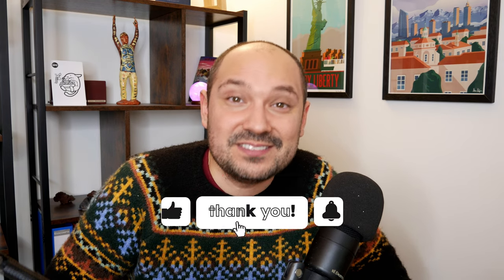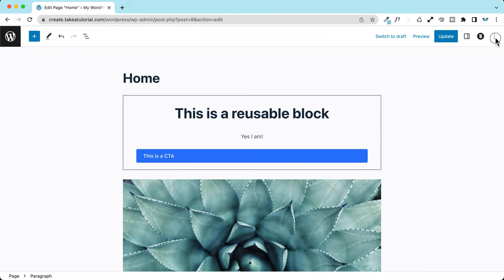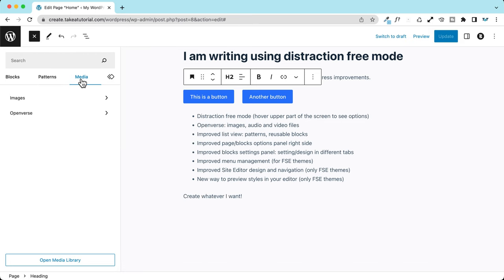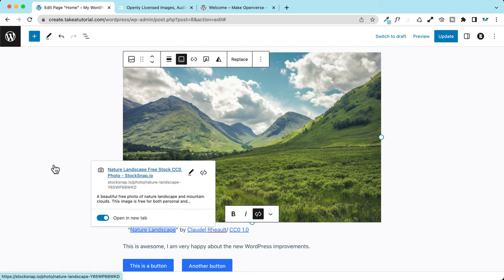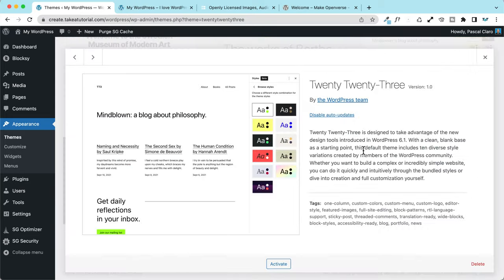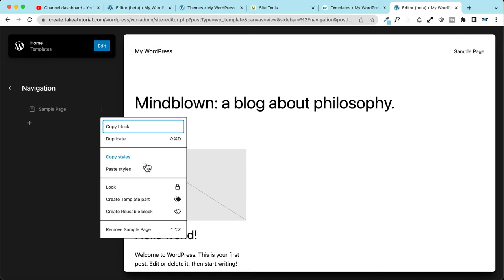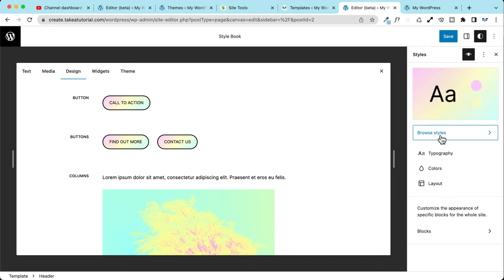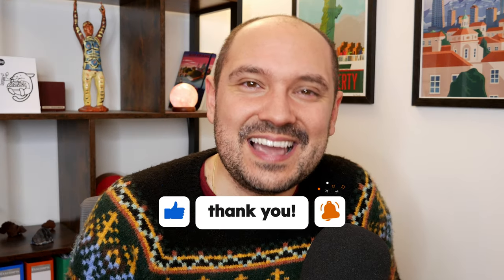WordPress 6.2 NEW FEATURES and IMPROVEMENTS 🚀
Let's discover all the new features and improvements coming to WordPress 6.2 on March 28!

Unlock the secret tools I use daily to supercharge my WordPress site!
Click here & boost yours now!

*DESCRIPTION*
In this video we will focus on the main features that will come with WordPress 6.2 : improvements to full site editing experience, new options in the block editor, Openverse free images searching engine integrated in core, and a lot more! Let me know what do you think about the future of WordPress and FSE in the comment section below! Personally I miss these features in WordPress core: More "Dynamic Content" options, Responsive editing options !!!, Hover interaction options. And I also think that the Site Editor needs some improvements to be ready to be used from everybody! UPDATE: in the video I am showing an earlier version of the 6.2 Beta and the Navigation item you see in the Site Editor on the left side is no more part of the 6.2 version, maybe they will reintroduce it later on.

*CHAPTERS*
00:00 Intro: let's discover WordPress 6.2 new features!
00:20 If you love WordPress tutorials and reviews: subscribe to my channel!
00:34 WordPress 6.2 will be released on March 28th
00:54 How to install and test WordPress 6.2 beta

*WORDPRESS 6.2 NEW FEATURES*
02:28 Distraction free mode in Block Editor
03:56 Better Reusable Blocks UI
04:42 Improvements to List View
05:44 New options on the "add content" section
06:00 Better Patterns navigation
07:06 Media library inside Gutenberg editor
07:45 Openverse free images search inside the Block Editor
12:27 Improvements in the right side settings panel
12:39 Better UI/UX dividing Settings and Design options for blocks

*FULL SITE EDITING IMPROVEMENTS IN WORDPRESS 6.2*
12:51 Some words about Blocksy Theme
13:41 Choose a Full Site Editing Theme
14:14 The new UI of the Site Editor
15:28 Navigation and menus improvements
19:23 The new Style Book (great feature!)
21:46 Push single block styling to global styling
23:38 Some final thought about WordPress 6.2